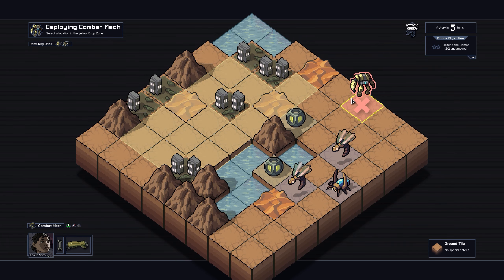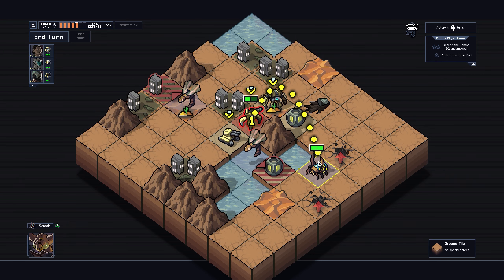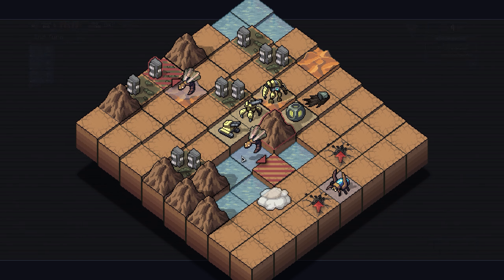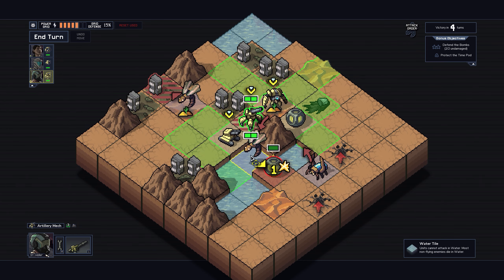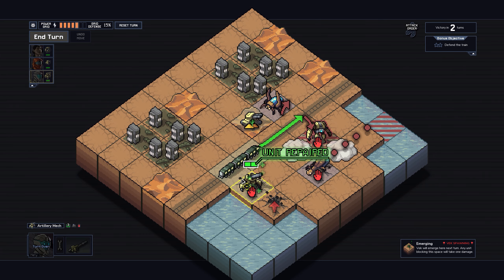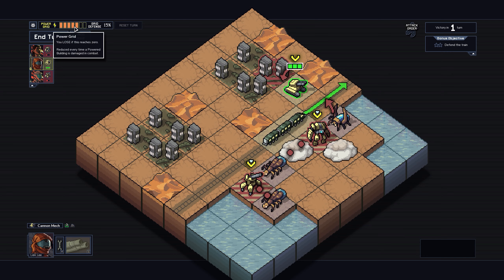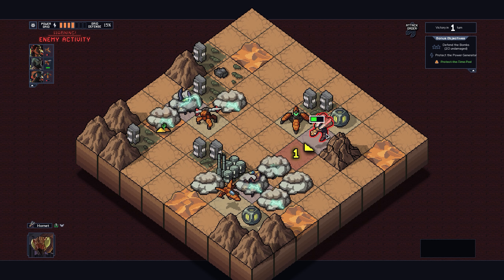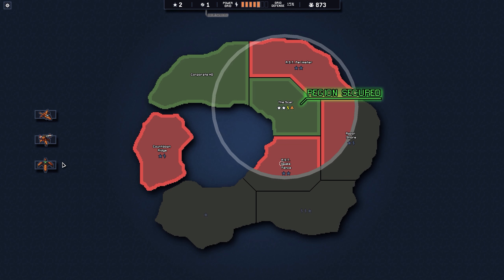Teh best Puzzle Game EVARR!!! (Into The Breach)